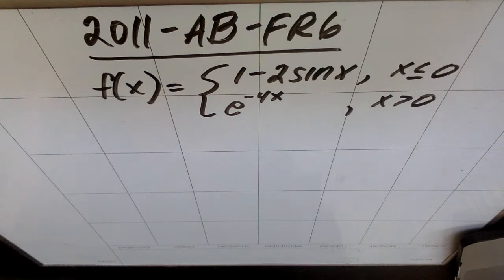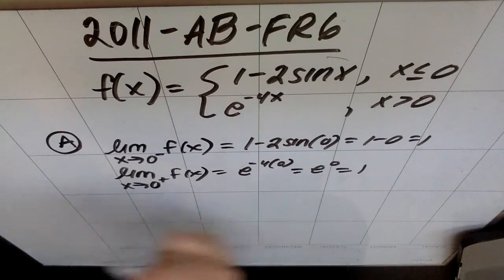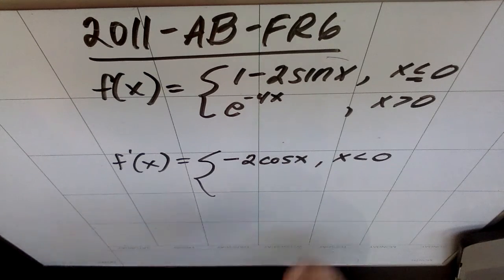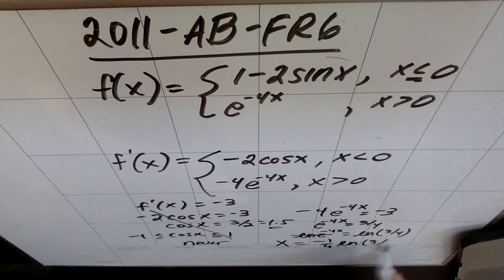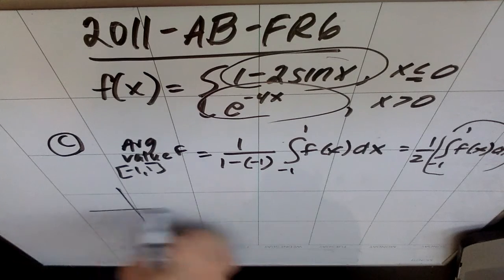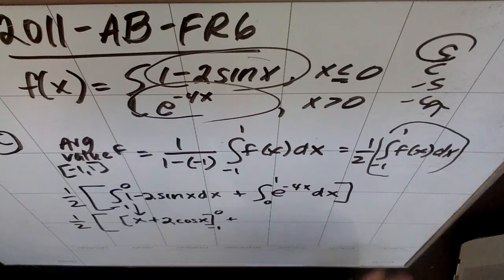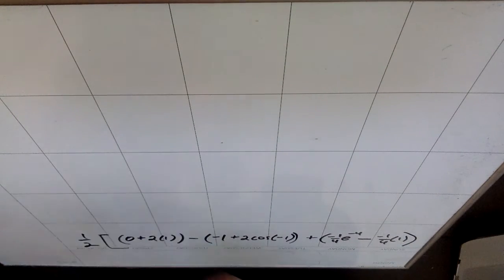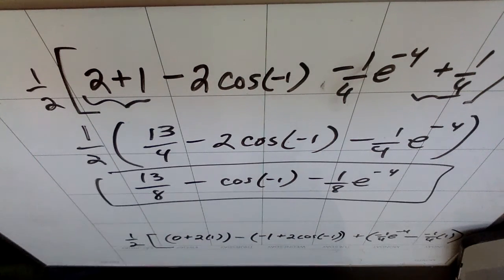AP Review: 2011 AB FR6